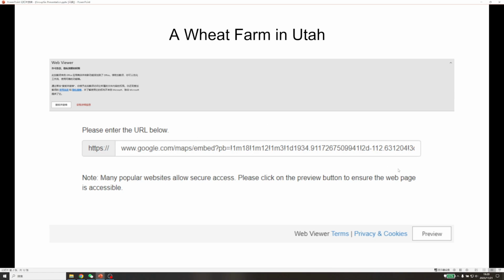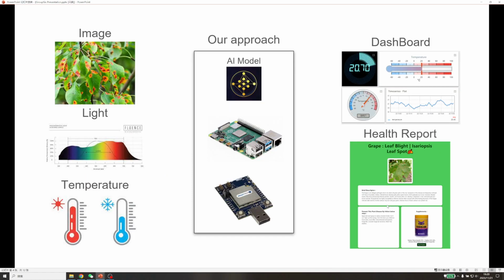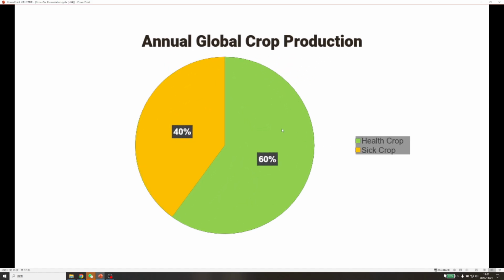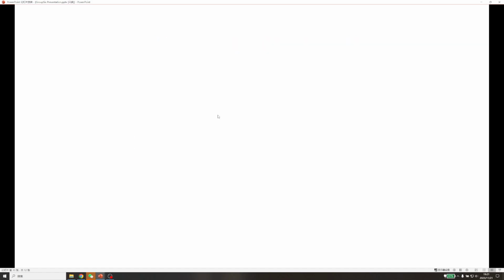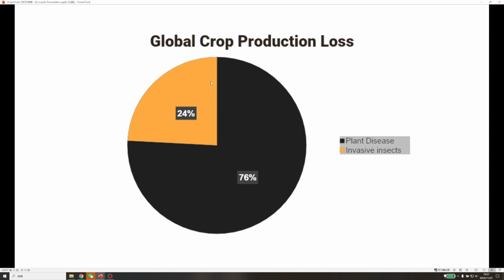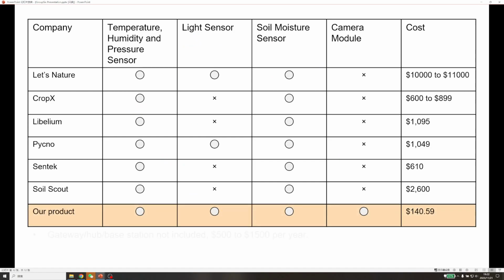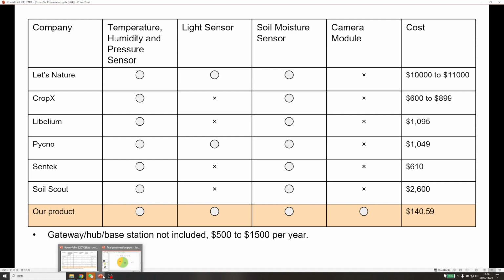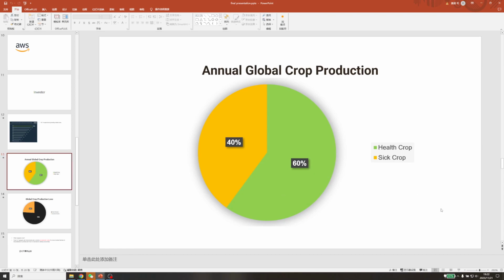Progress Video 3 - Group 6